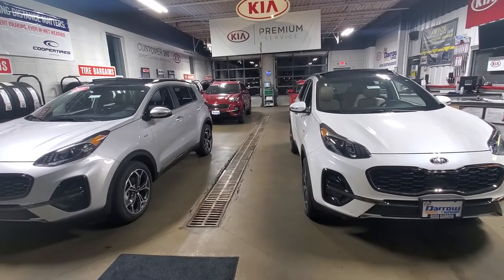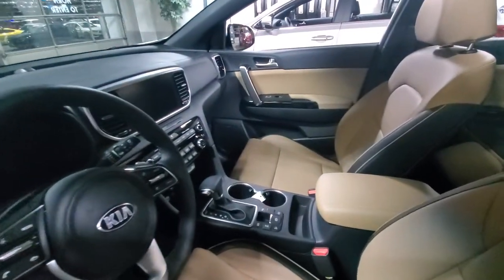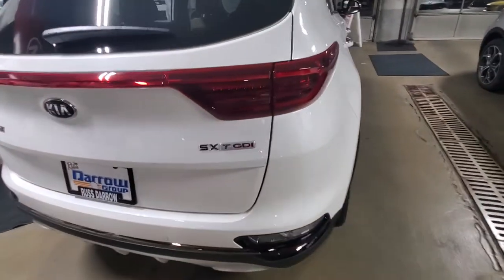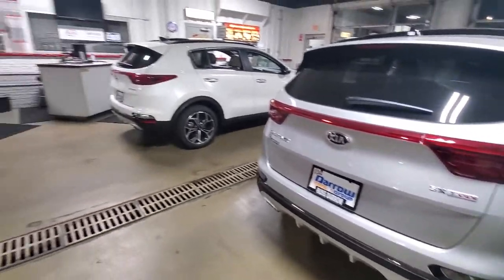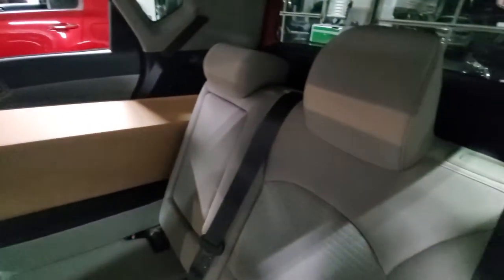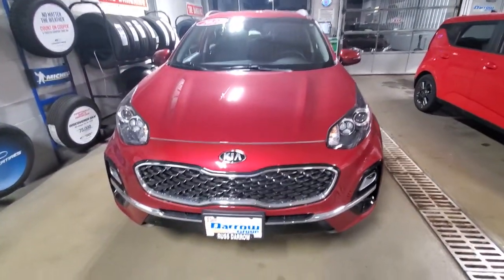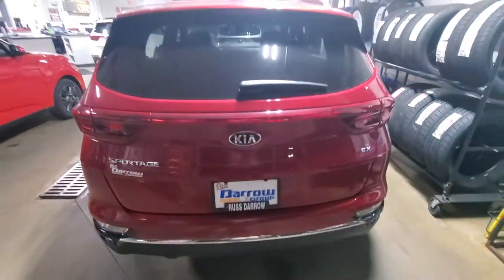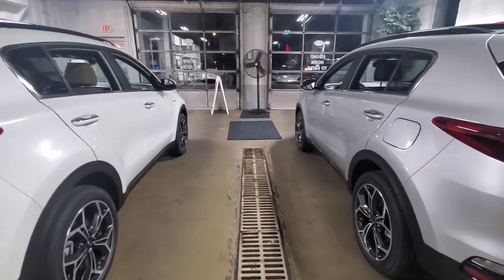Year End Savings at Russ Darrow Kia of Waukesha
We are ending this year with a bang! 🎇  Save BIG on the 2021 Kia Sportage, plus many more vehicles!